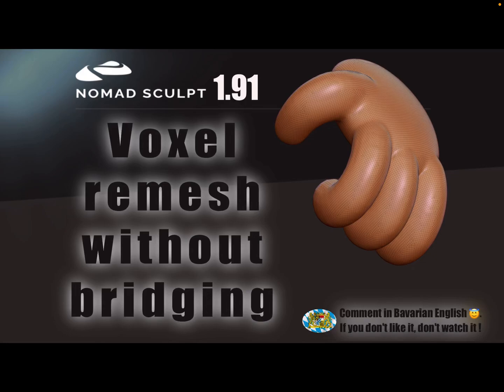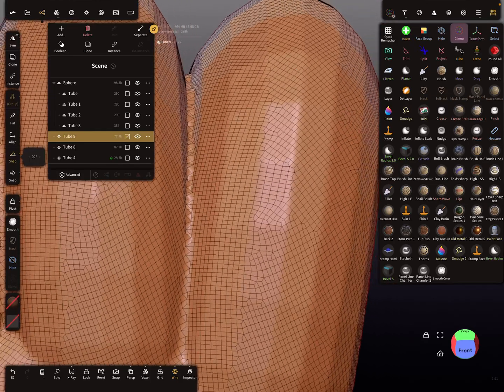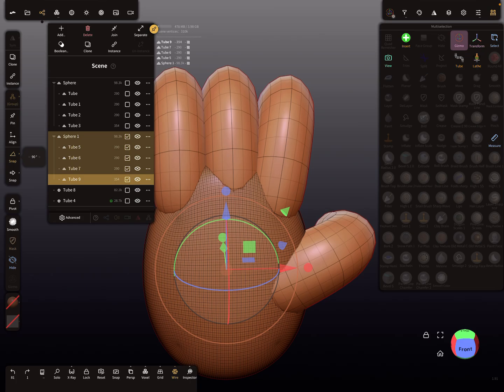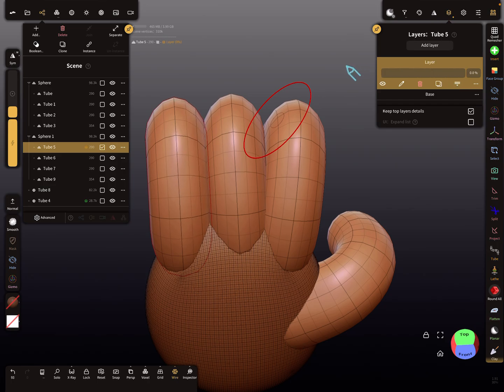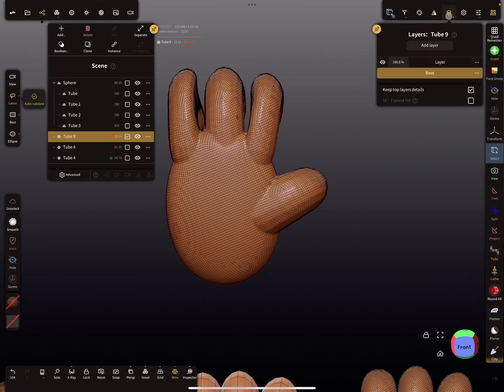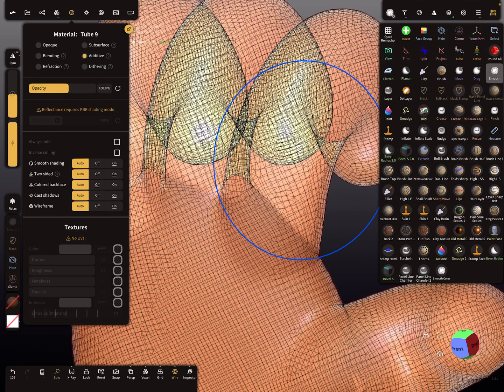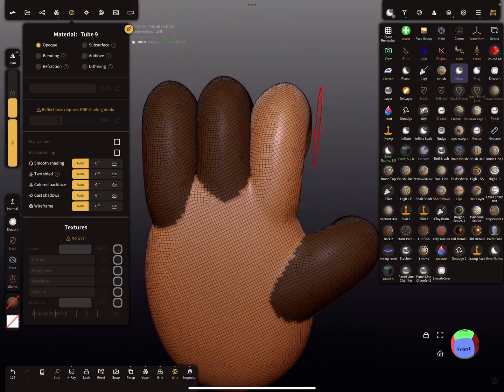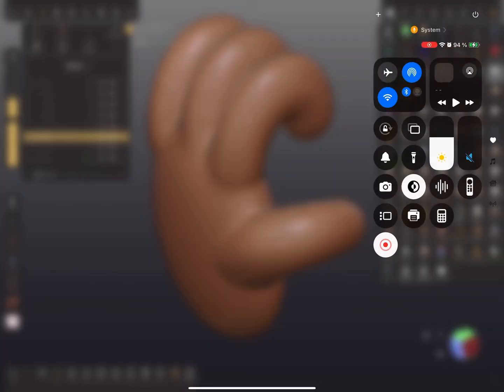Nomad Sculpt - Voxel remesh - without bridging (V1.91 -8.10.2024) Tutorial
How to voxel remesh without bridging narrow gaps.